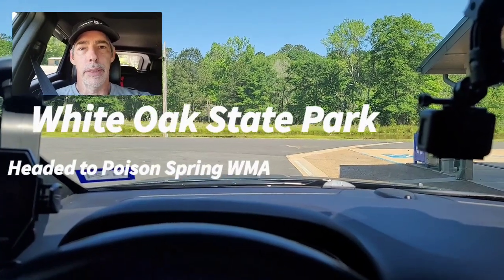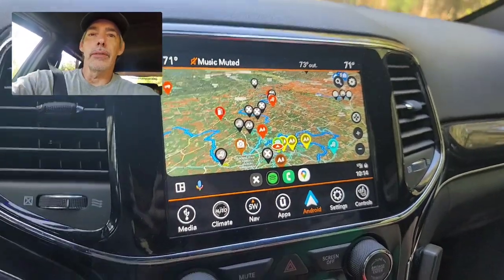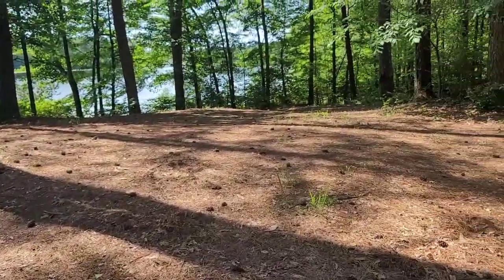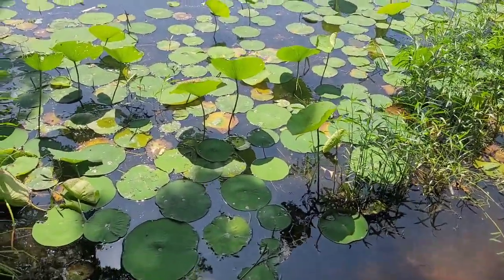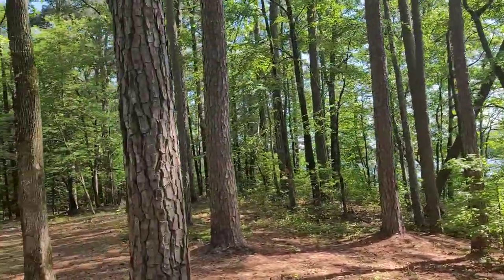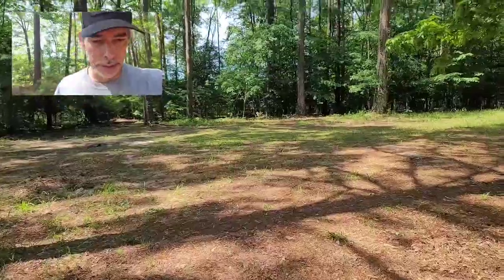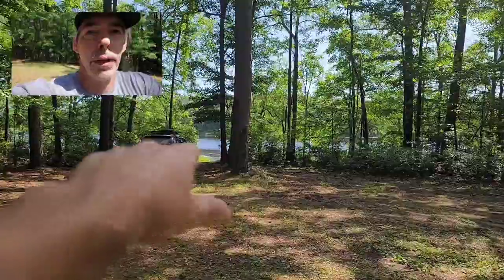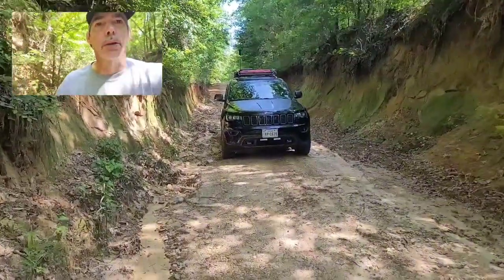Arkansas Overland Route, TrailHawk Loop- Poison Springs wma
White Oak State Park is close to the west end of The Arkansas Overland Route, TrailHawk Loop.  If you choose to stay at White Oak State Park, it is .06 mile to Poison Springs WMA. The Poison Spring WMA is one area to explore while in this area. Pickup a free wma permit online and have fun exploring and if you choose to, disperse camp. I plan on mapping this short tour and sharing it to The Arkansas Overland Route, TrailHawk Loop  Facebook Group. During the hot part of the day, it is nice to jump in the cool vehicle and go explore. This video shows a bit more of the area and the coolest dispersed camping spots. Be sure to check out our Arkansas Overland Route playlist to see every section of the Arkansas Overland Route, TrailHawk Loop.

- king camp shower tent
- cosori air oven
- thermacell portable
- thermacell tabletop
- thermacell refills
- lasko utility fan